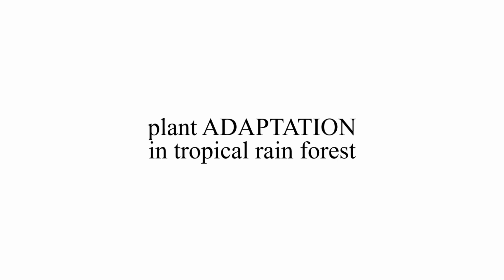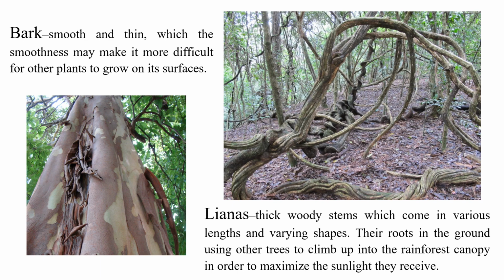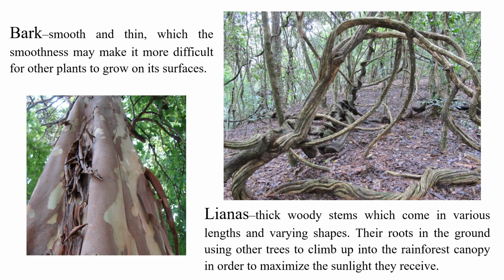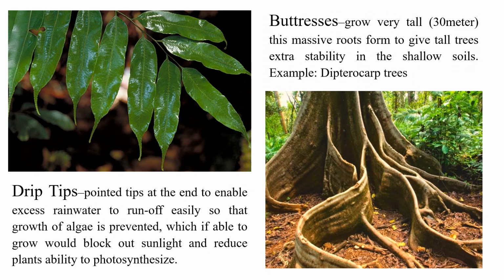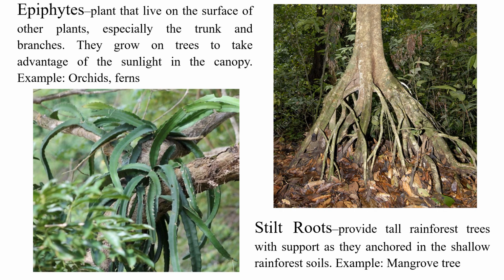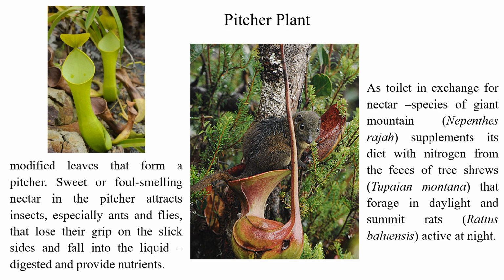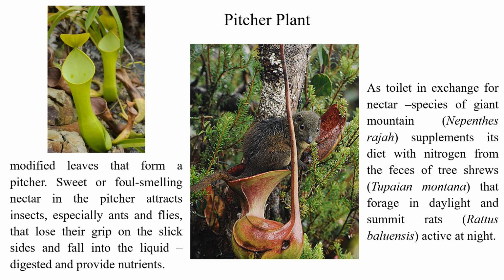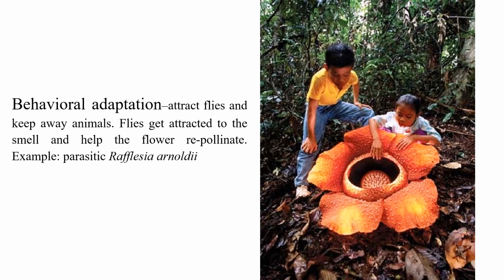Animal and Plant Adaptation in the Tropical Rain Forest Malaysia Part II